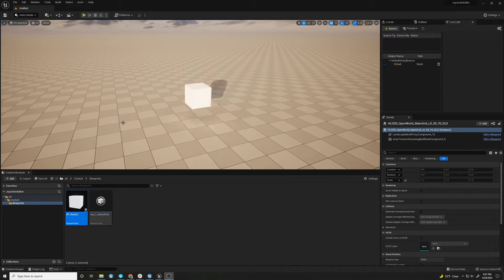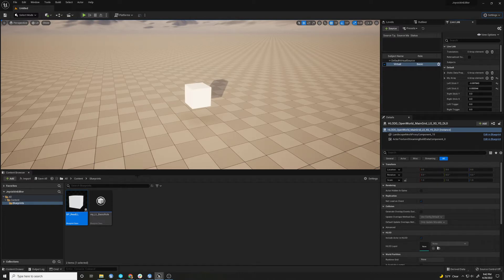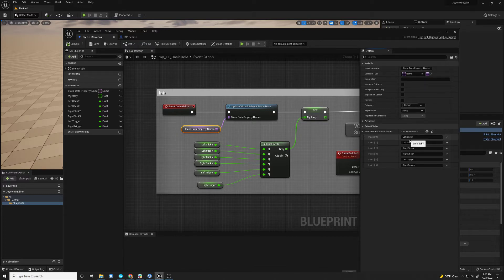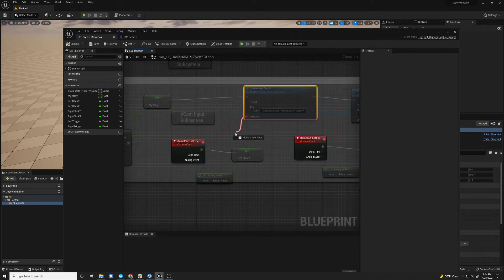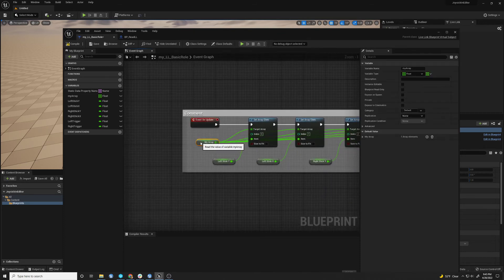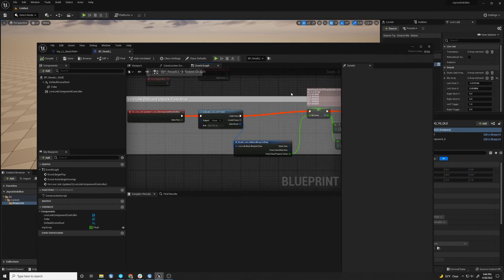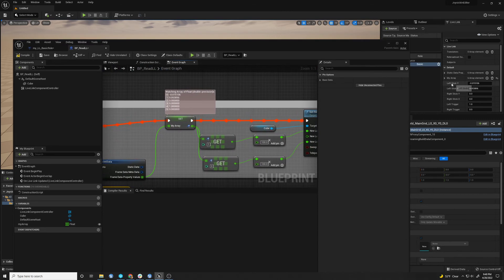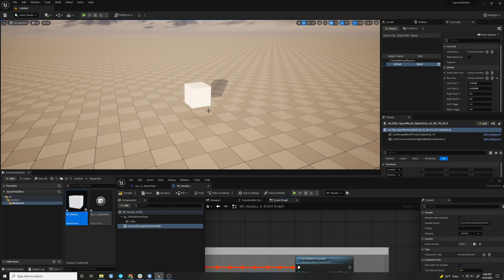UE5 How to Use An Xbox Controller in Editor with Virtual Live Link.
This video will show you how to setup a virtual live link connection that reads values from an Xbox Controller.  This will enable you do control object in Editor and not have to go into Play mode.